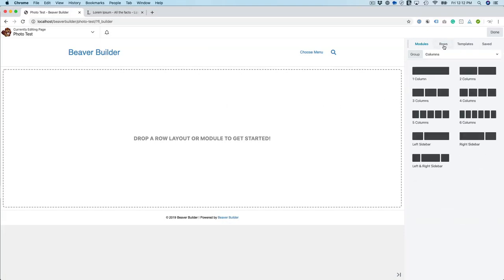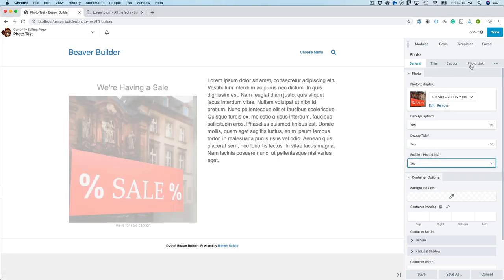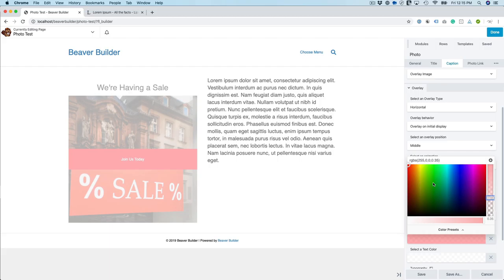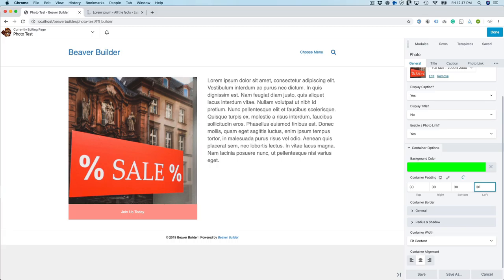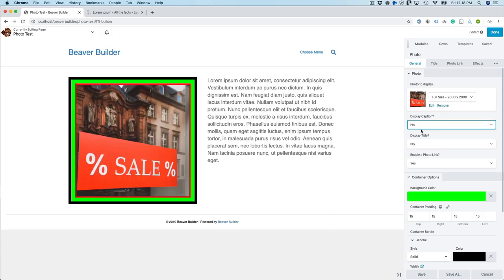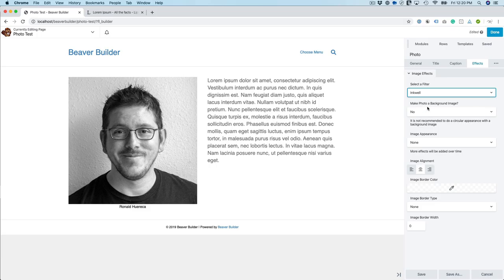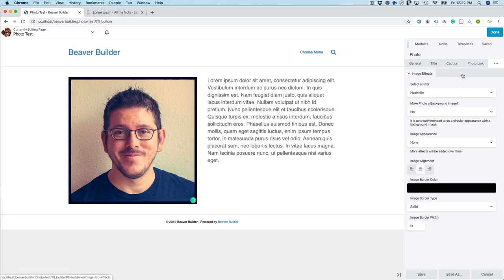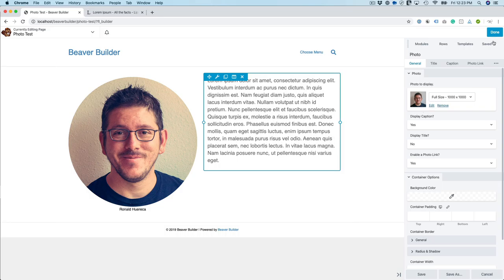Vapor Modules Photo Module Overview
This video demonstrates how to use the Vapor Photo module in your Beaver Builder layout.